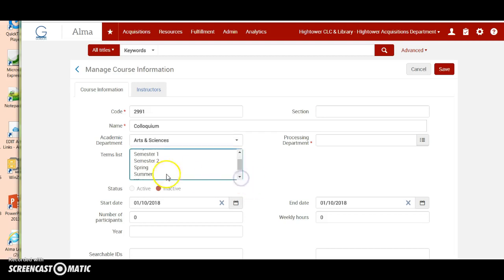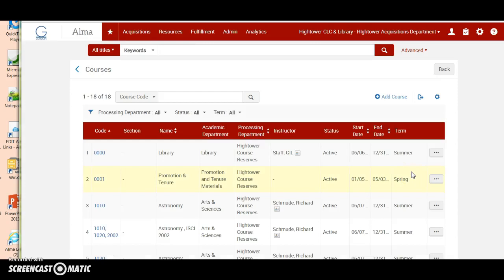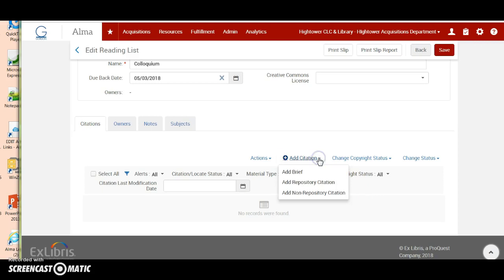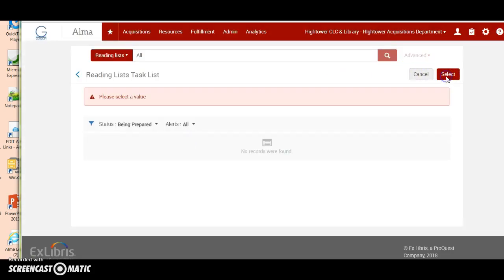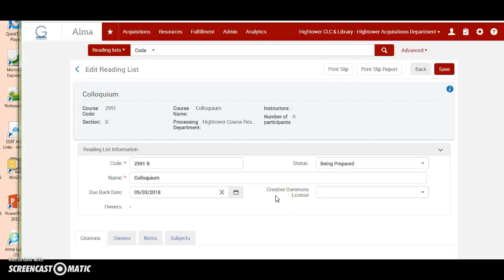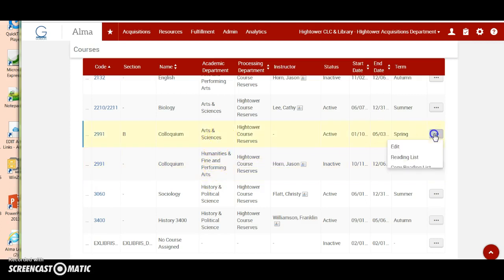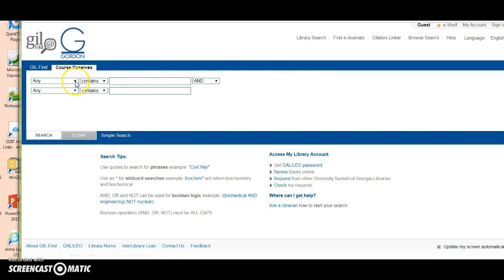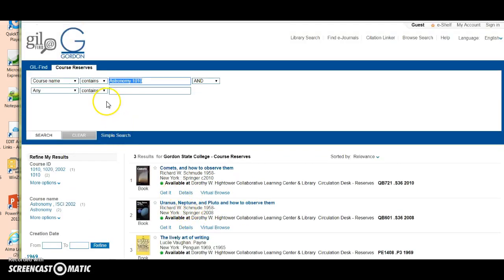pt. 1: Add a repository item to a Course Reading List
How to add a book that already exists in our collection to the reserve shelf.